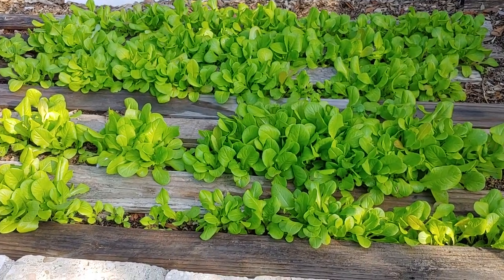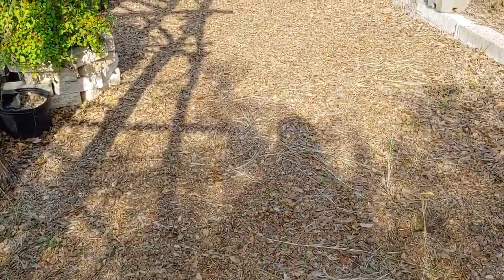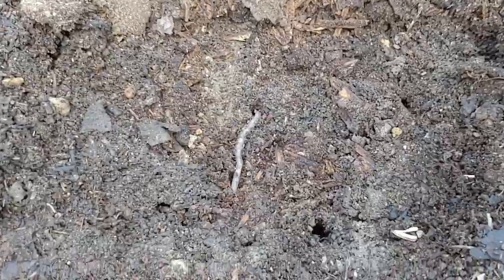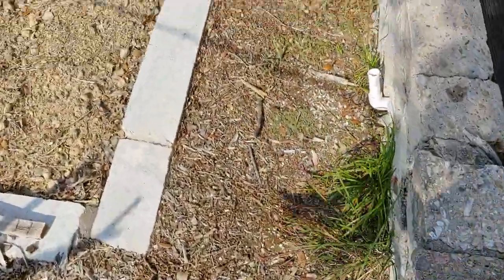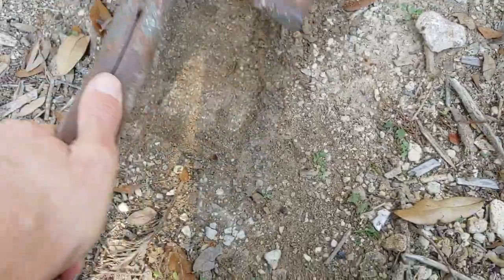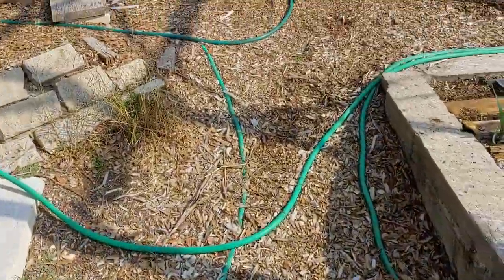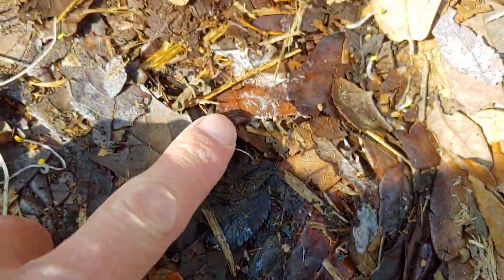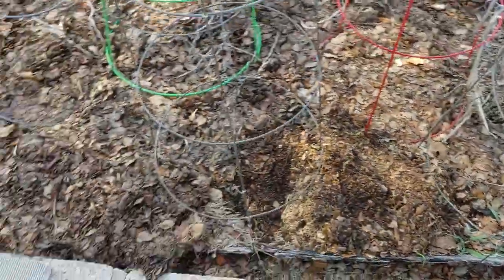Shoes = more compost !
Compost leaves under your feet!